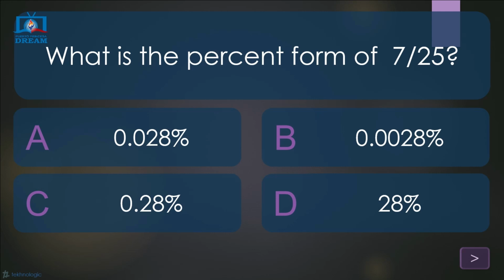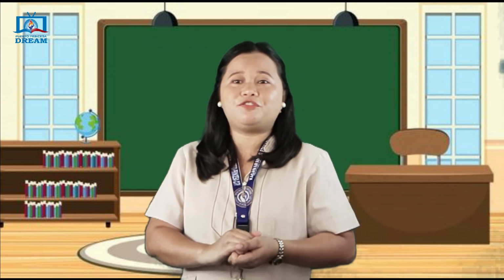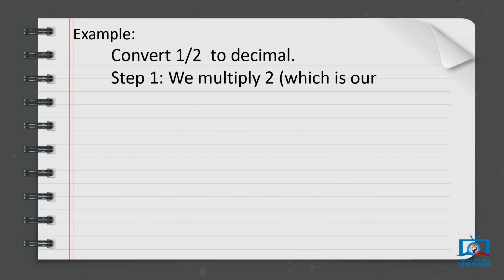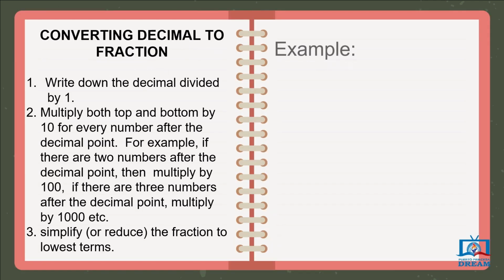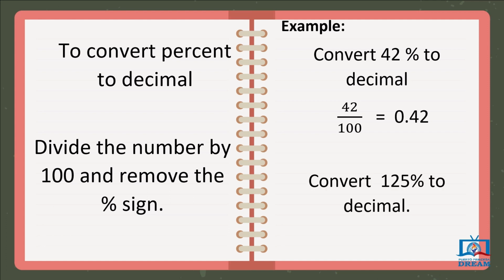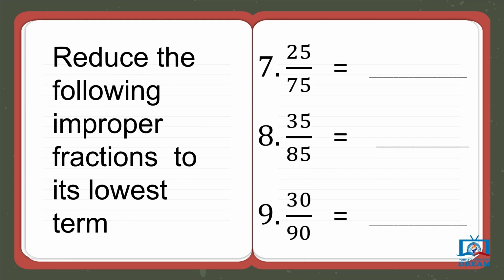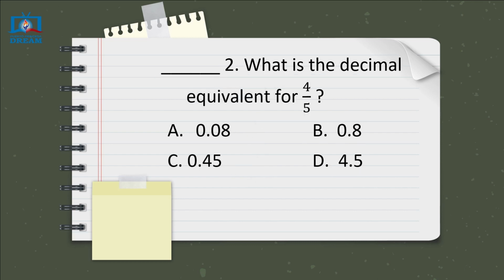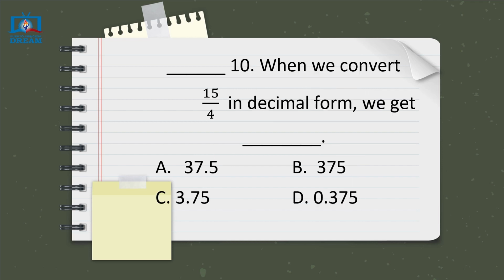Business Math 11&12 Quarter 1 Quarter 3 Fractions Decimals and Percentages